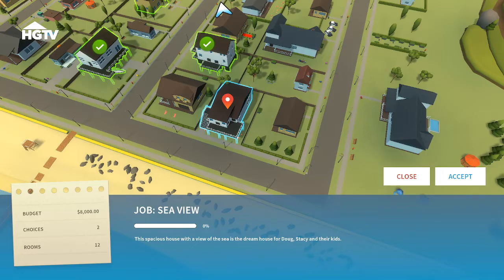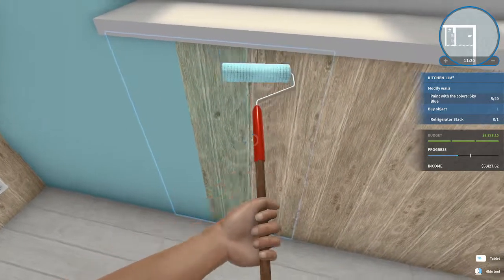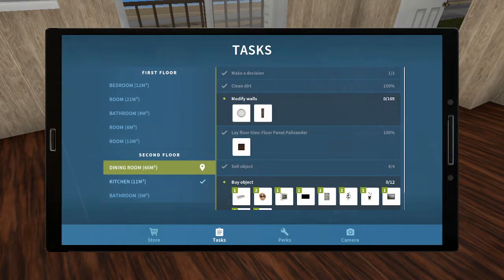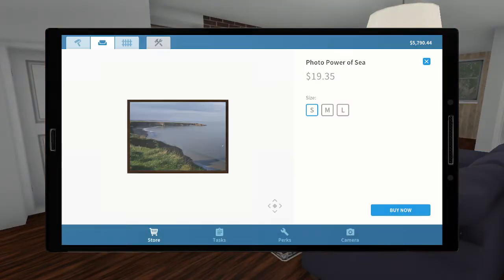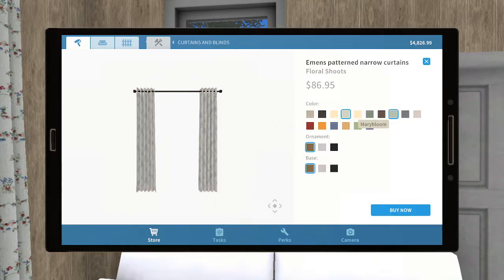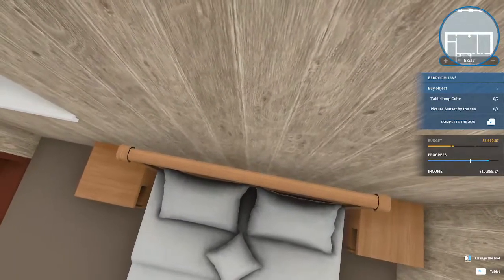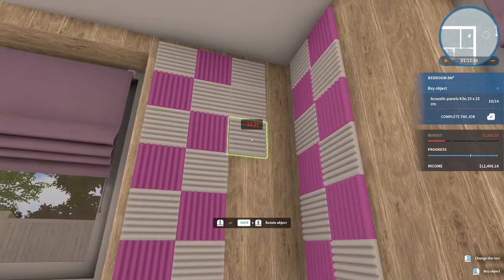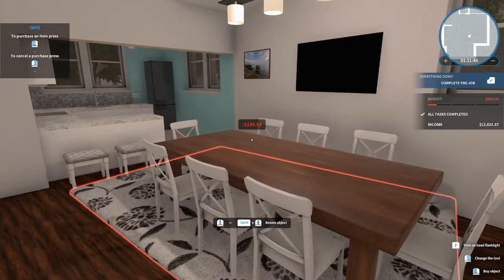House Flipper HGTV DLC Playthrough Pt 4 - Sea View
Weird house that made no sense half the time. I went through almost the entire budget to get it somewhat close to what I wanted it to look like.